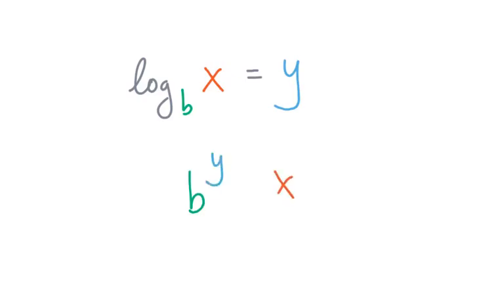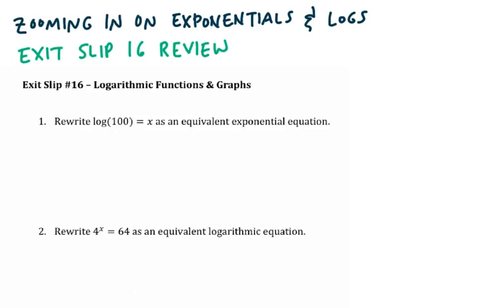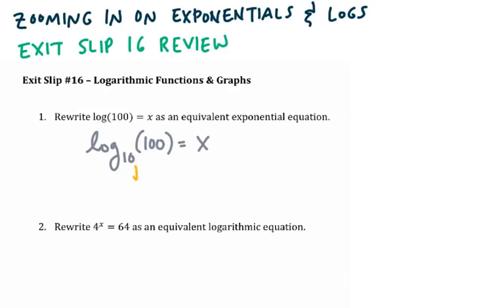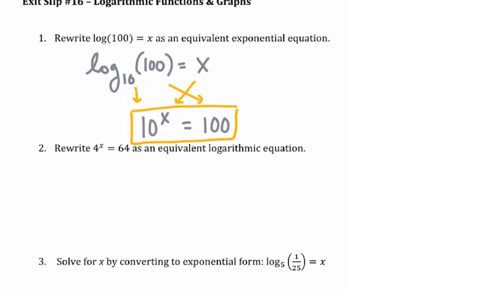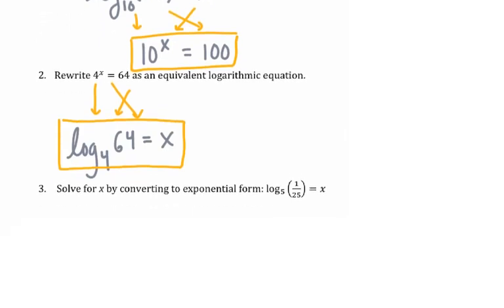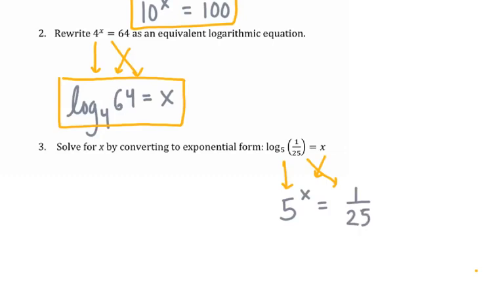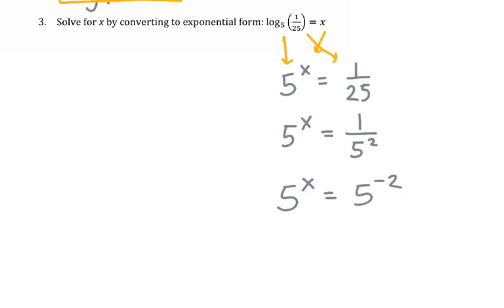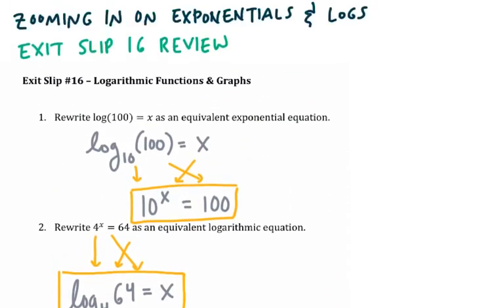Exit Slip 16 Review